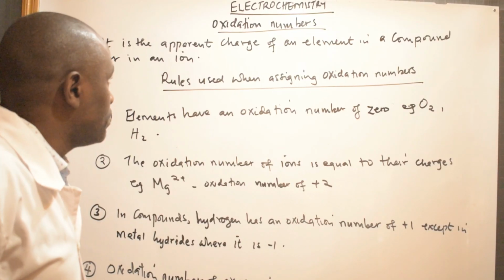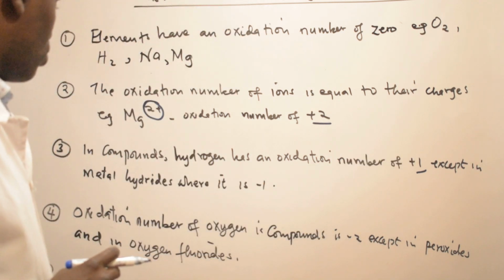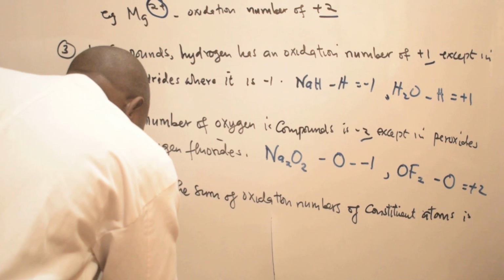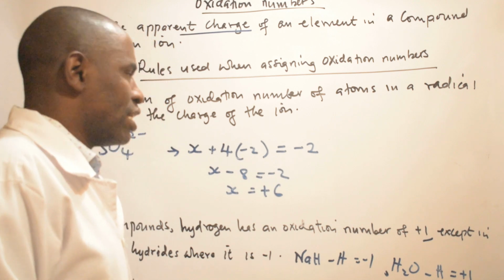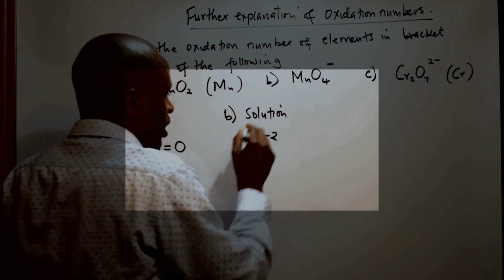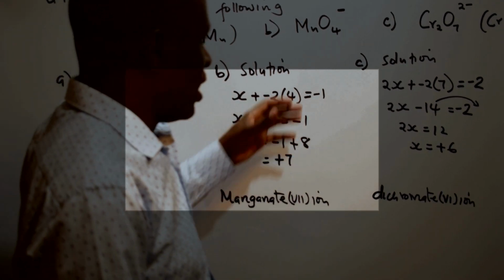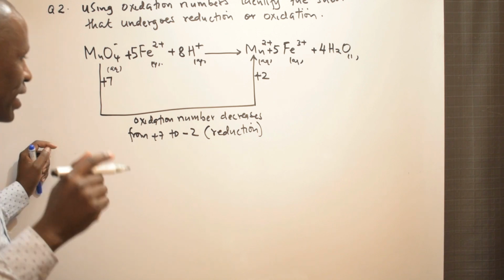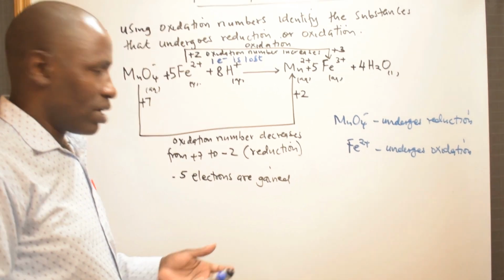ELECTROCHEMISTRY LESSON 2:OXIDATION NUMBERS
IN THIS SERIES I EXPLAIN OXIDATION NUMBERS AND RULES USED IN ASSIGNING THEM. I FURTHER ILLUSTRATE FINDING OXIDATION NUMBERS OF ELEMENTS IN COMPOUNDS AND EXPLAIN REDOX REACTIONS  IN TERMS OF LOSS AND GAIN OF ELECTRONS